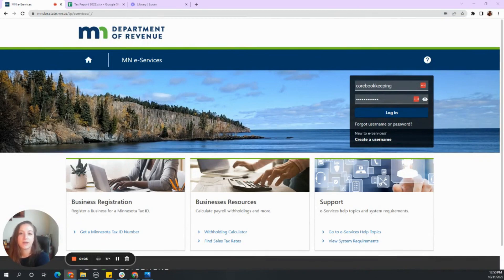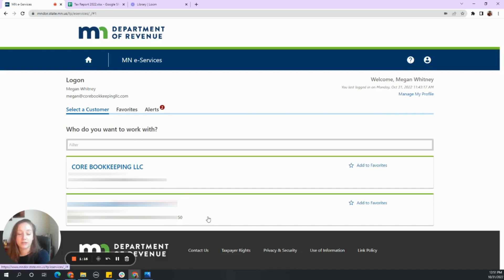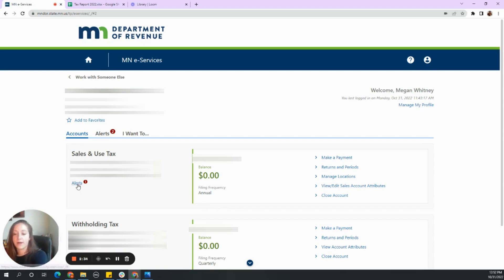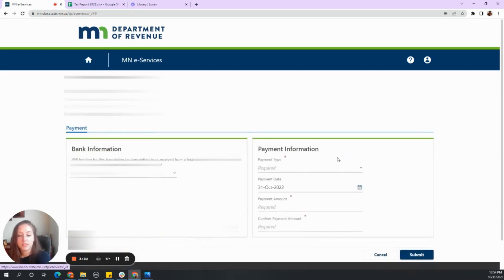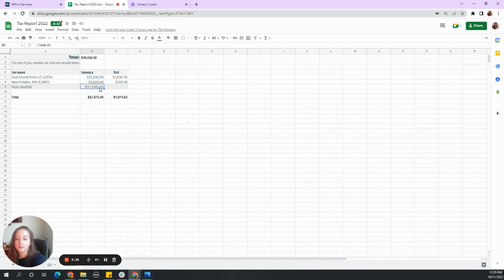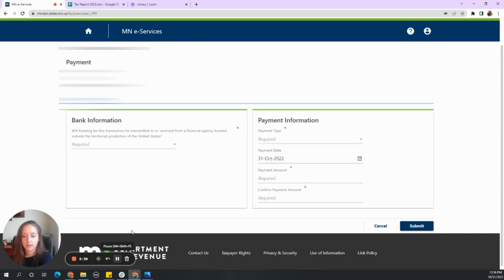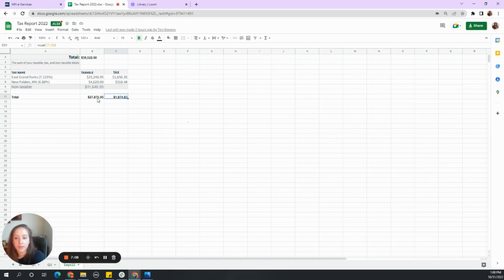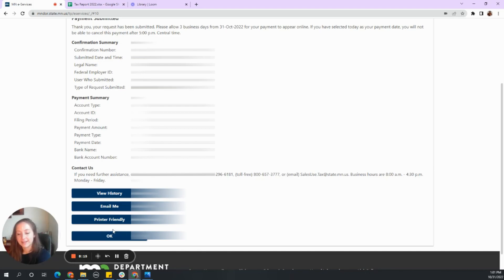How to make a Sales Tax payment to Minnesota through the Online MN Department of Revenue Site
Hello! Today I talk about how to pay sales tax in Minnesota. There is an online portal I walk you through as a third-party access member to a local's sales tax site.

This account was set up for annual sales tax, so the first part of the video I talk about how to log in and the differences of quarterly and yearly sales taxes.

To skip to the nitty gritty, go to 3:30 for the actual payment process.